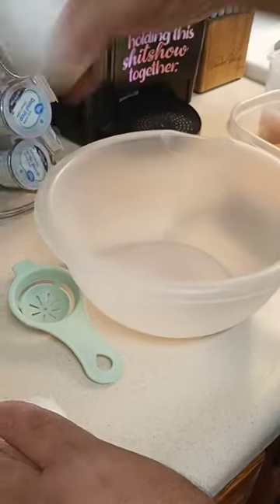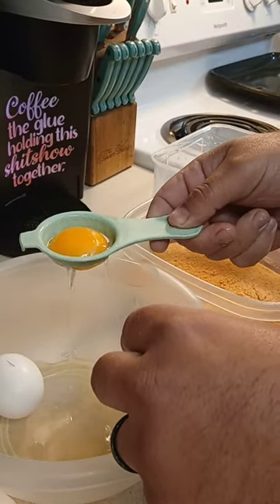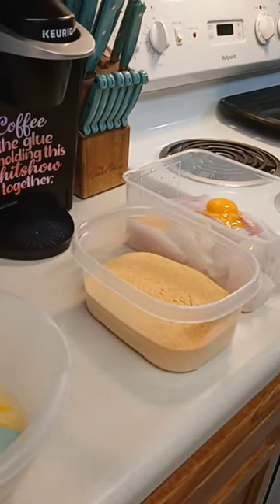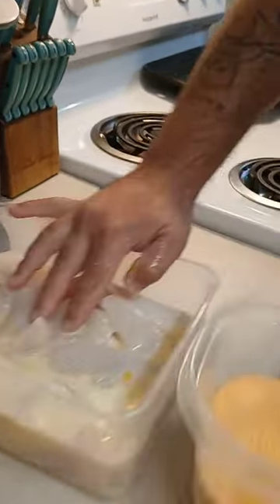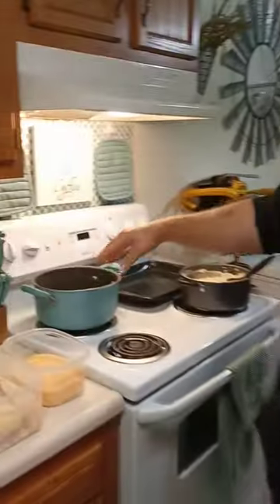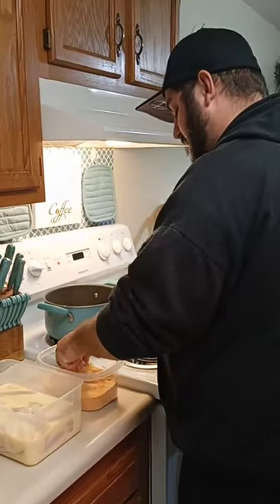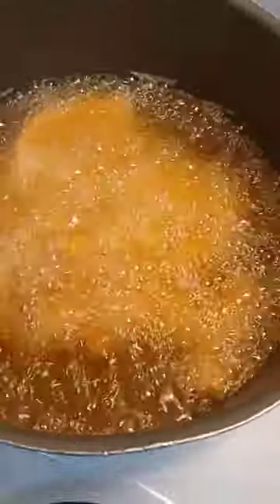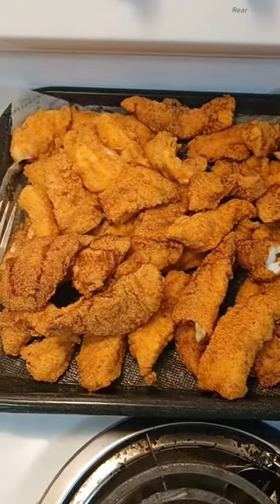BEST WALLEYE RECIPE EVER🔥🤤😁 HANDS DOWN.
I go over how to prepare and deep fry walleye for the best tasting walleye you could ask for.